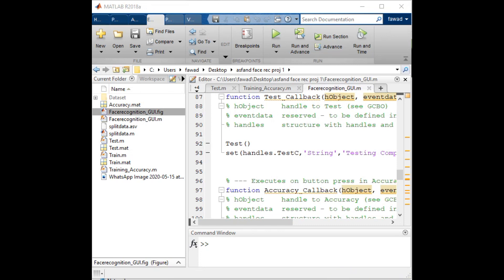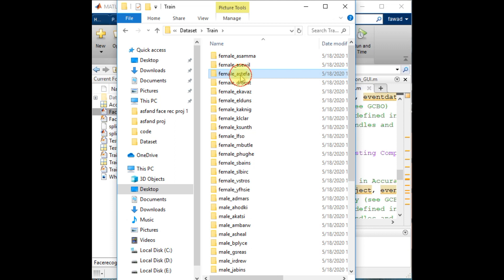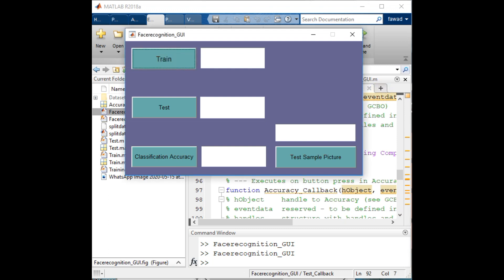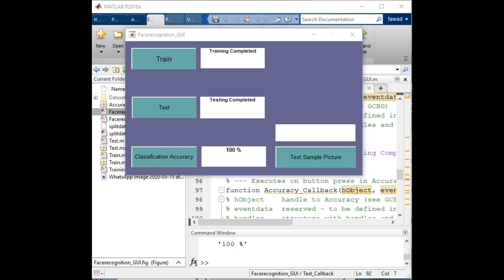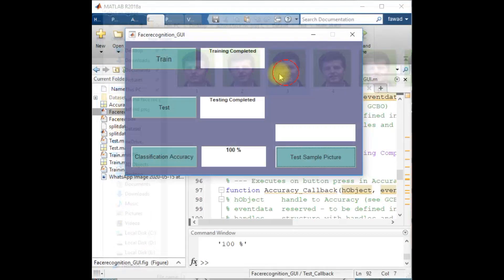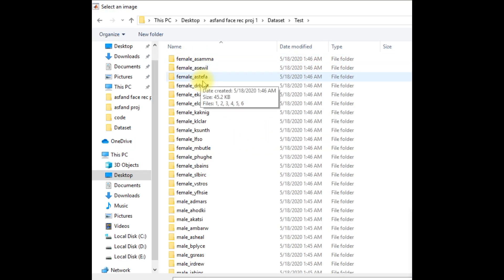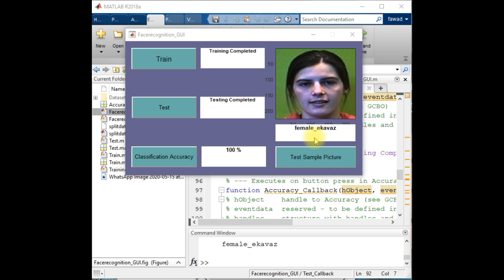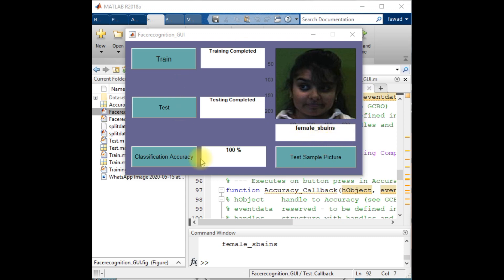Face Recognition | Attendance Project | Python & Matlab - (MATLAB full course)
Face Recognition in Image processing and Computer vision require proper knowledge of the machine leargning and other signal processing methods both in python and Matlab. Facial Recognition with MATLAB. Face image recognition is the process of identifying people in images or videos by comparing the appearance of faces in captured imagery to a database. Face identification has many applications ranging from security and surveillance to biometric identification to access secure devices. The technique employed here can be used both in Python and Matlab programming. The code being developed here can be used for class basedd attendane system. The Recognition of Face from in the imae require robust features. The Feature extraction models are availible both in Matlab and Python. The machine learning methods that requrie training datasets are also availible online that can be used publicly for acadamic reasearch purposes.

Welcome to our ultimate guide on face recognition using MATLAB! This video is perfect for anyone interested in learning about face recognition MATLAB and developing their own face recognition system. We'll take you through the essential steps of image processing using MATLAB, ensuring you gain practical experience with real-world MATLAB projects.

We start by demonstrating how to build a functional face recognition app, utilizing the powerful tools provided by MATLAB. This tutorial also serves as a digital image processing full course, touching on various image processing MATLAB techniques and showcasing exciting image processing projects. For our Arabic-speaking viewers, we also cover مشاريع ماتلاب.

You'll learn how to create a face recognition attendance system that simplifies the attendance marking system using MATLAB. This advanced attendance system using face recognition will enhance your automation capabilities.

In addition, we'll explore MATLAB GUI projects to help you design user-friendly interfaces using GUI MATLAB. For those interested in Python, we discuss an attendance system using face recognition project in Python.

Our tutorial features a wide array of MATLAB projects and delves into computer vision projects to expand your skillset. Additionally, we cover face recognition Python methods for a well-rounded approach to face recognition technology.

Join us to master face recognition MATLAB and build an impressive face recognition system.